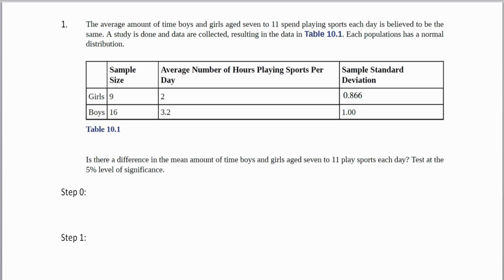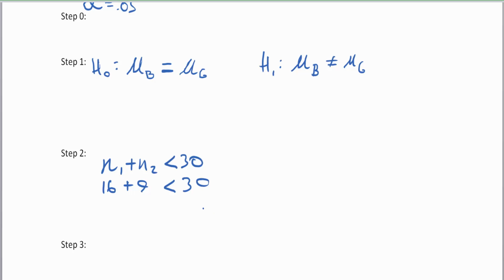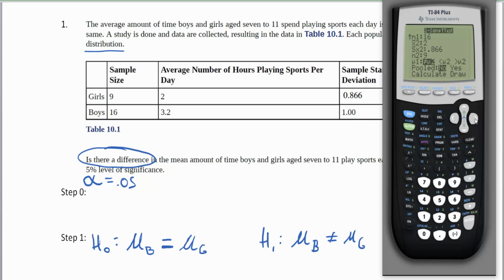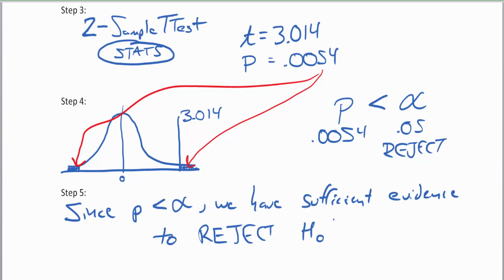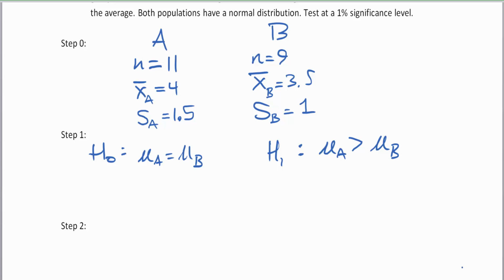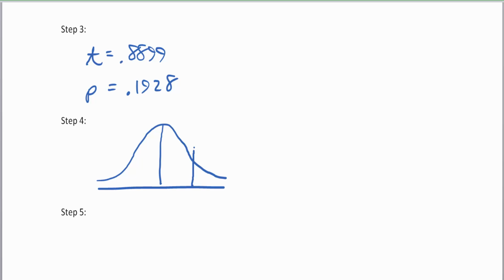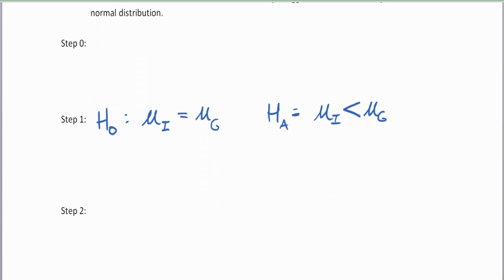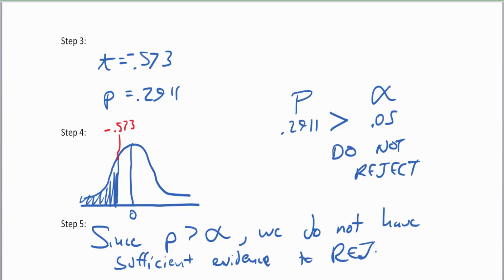Two Sample T-Tests Part 1 (given Statistical Information)